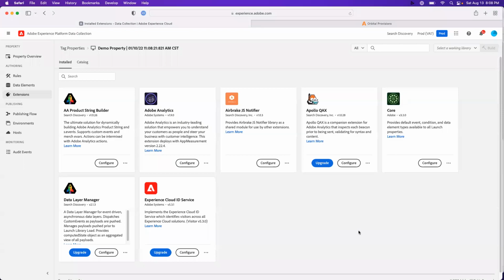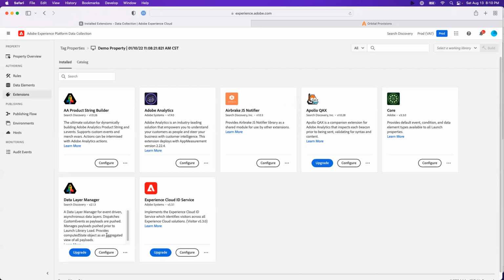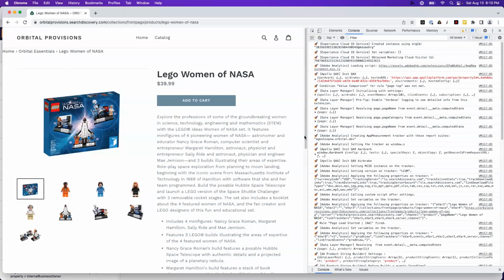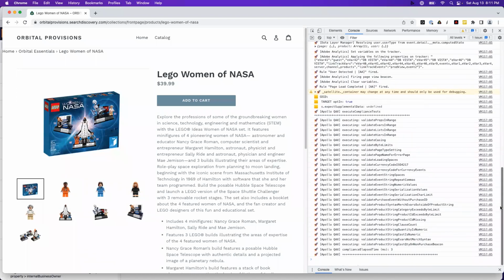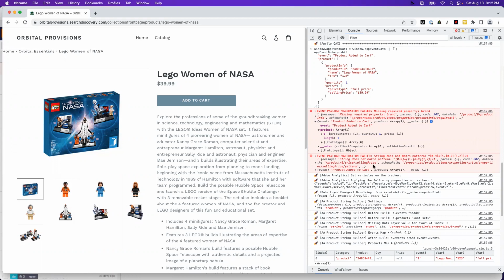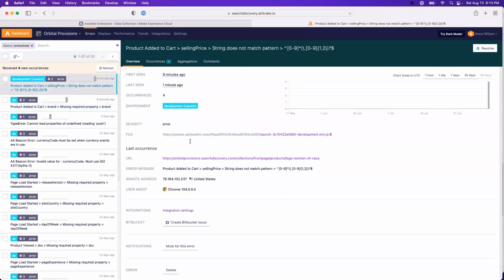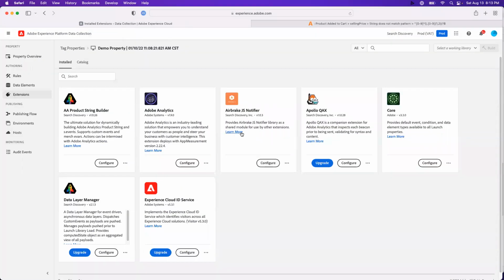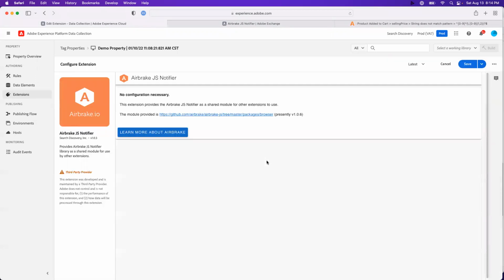12 Data Validation Tools for Adobe Airbrake, QAX, and Data Layer Manager